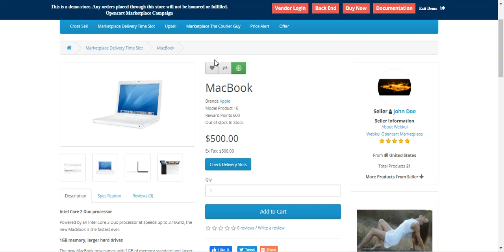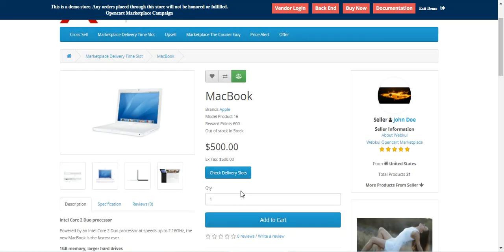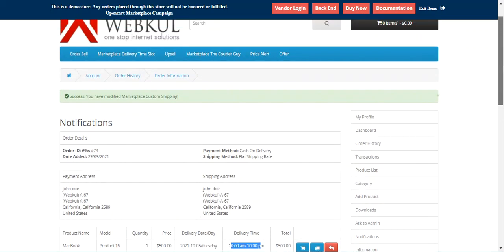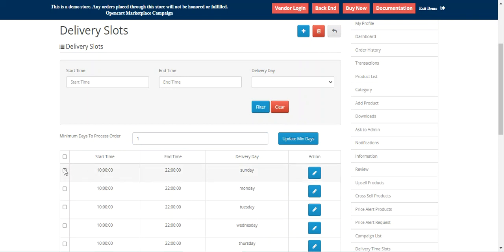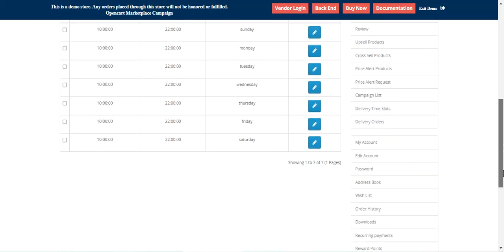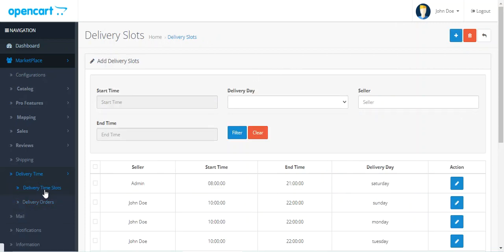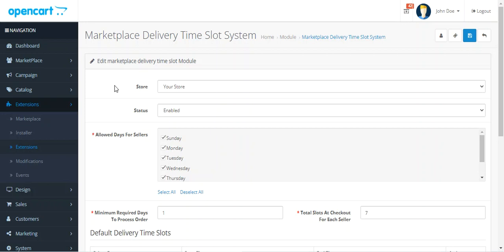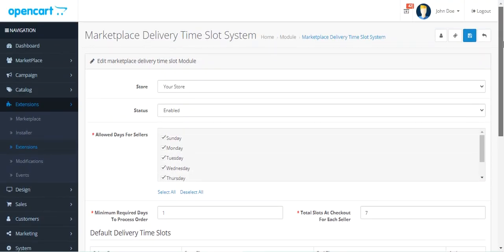OpenCart Marketplace Delivery Time Slots Plugin - Overview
This plugin will allow the sellers to set the delivery time slots for their orders.

The customers can choose their preferred delivery day and time for their order at the time of checkout. After the customers have completed the purchase they can see their selected day and time slot in their order history.

If somehow the seller has forgotten to set the delivery day and time slots then the default admin set delivery day and time slots will be used.

2. Raise a Ticket via our HelpDesk system